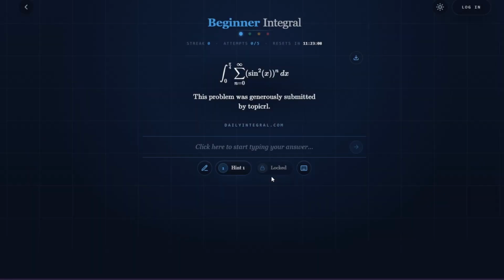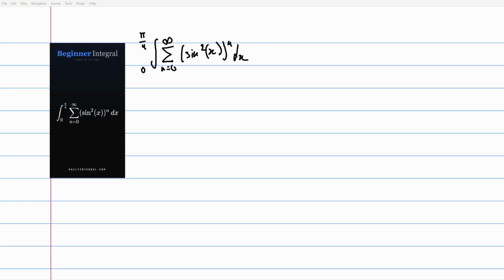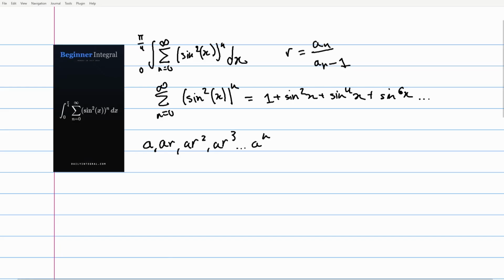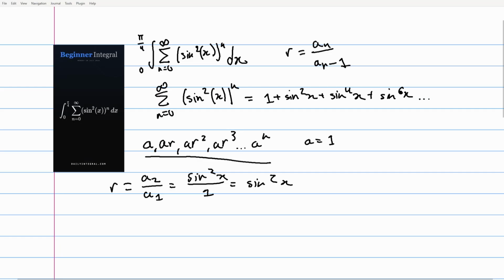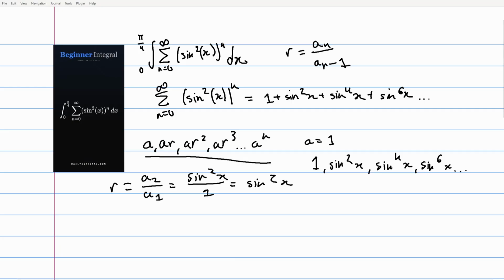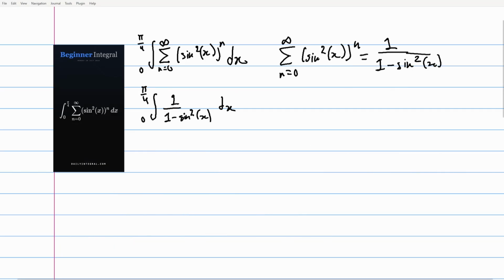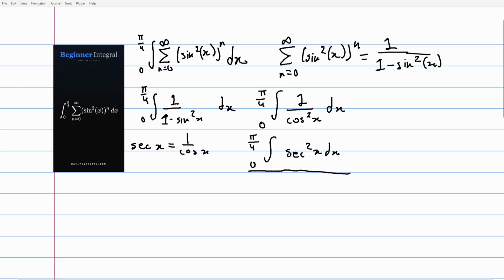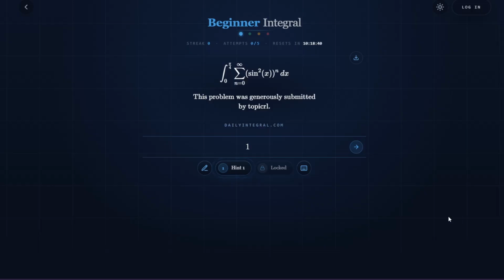Is this BEGINNER integral EVIL?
This is the July 19, 2026 beginner integral from dailyintegral.com.

Difficulty: 3/10
Fun: 5/10